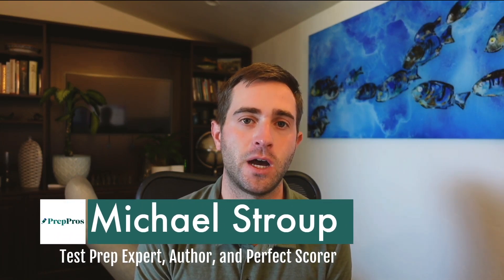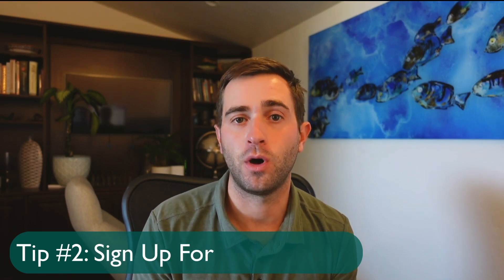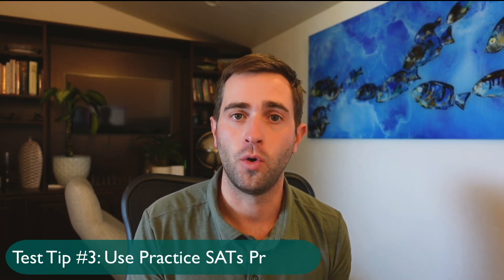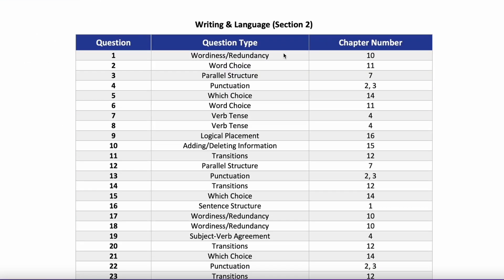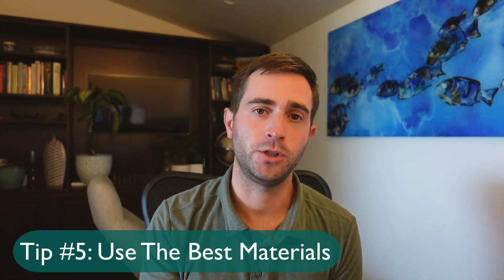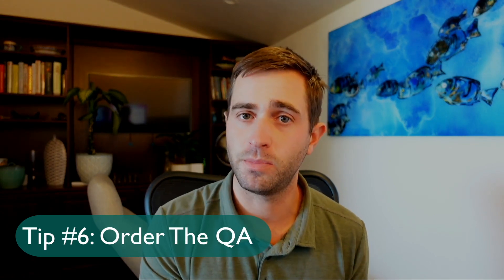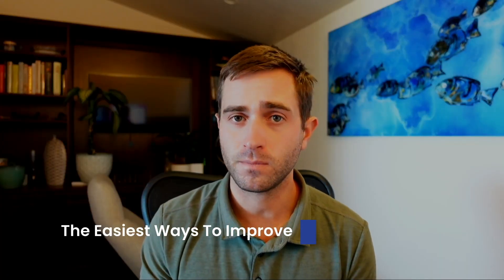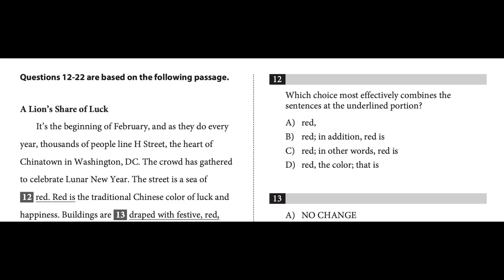Ultimate May 2023 SAT Study Guide: Improve 100+ Points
Are you taking the May 2023 SAT Test and looking for a study guide to help you prepare and quickly improve your score?  Watch this short video where Michael will give you 7 tips to help you make sure you can improve your score for the May 2023 SAT.  In this Study guide video, Michael gives you tips to make sure you are preparing for the SAT in the most effective and efficient manner.  He will also give you tips for how to improve your Reading, Writing and Language, and Math scores.

Michael has been a full time SAT/ACT Tutor for over 7 years and has scored perfectly on both tests, written math books for both tests, helped students score perfectly and improve by 12 points on the ACT and 410 points on the SAT.

Michael is one of the founders of PrepPros and has a complete online course created to give students the exact same experience of working with an expert tutor but for a fraction of the price.

If you are looking for an online course with over 60 hours of content, check out my Ultimate SAT Course.

If you'd like to get a copy of my math book where I teach all of my secrets, go

If you're focusing on getting a perfect math score and are already scoring the mid to high 600s or higher, check out my advanced math course.